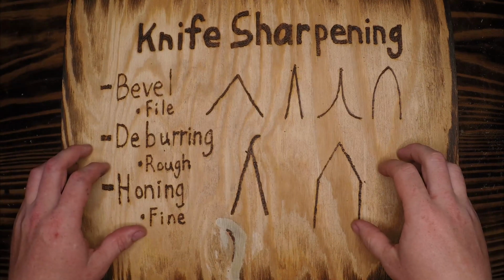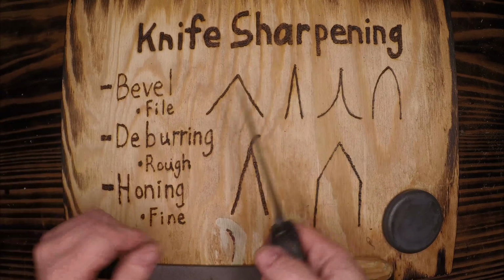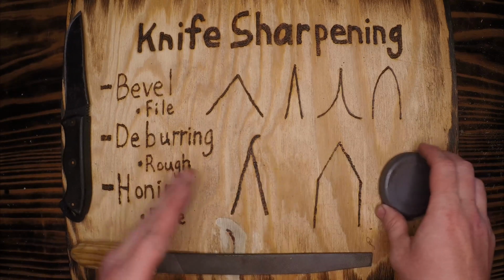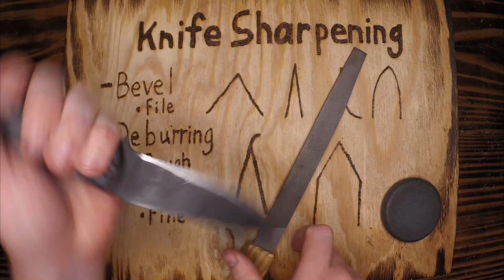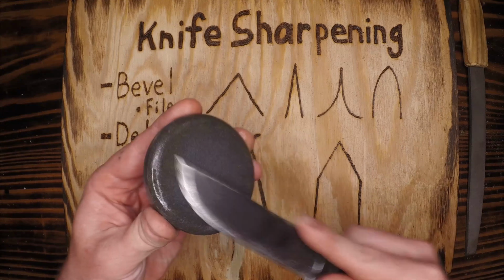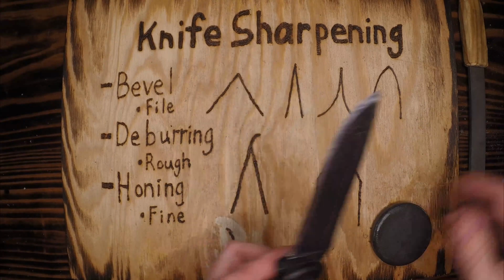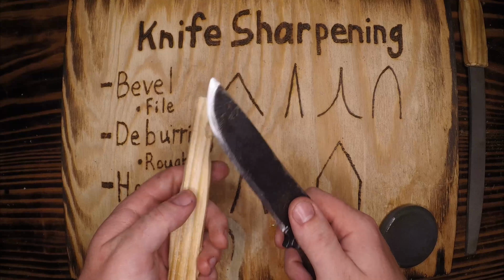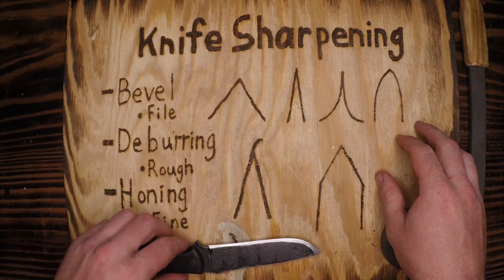Survival Knife Maintenance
While there are many techniques that exist when it comes to putting a sharp edge on your tools this technique is best suited for backpacking, survival, and off the grid homestead use because it requires no electricity, uses lightweight tools, and can be done in the deep woods setting. Get a consistent sharp edge with a little practice and attention to detail.